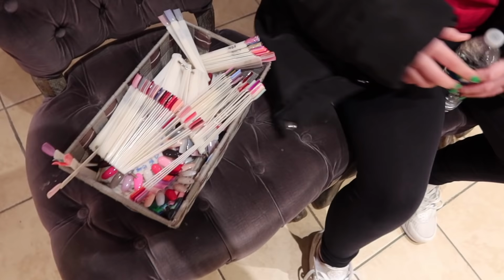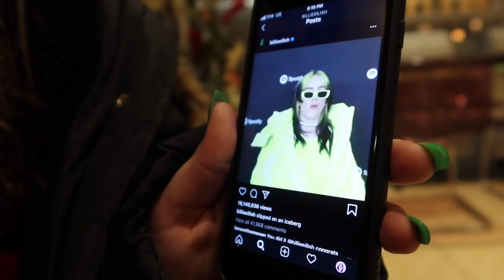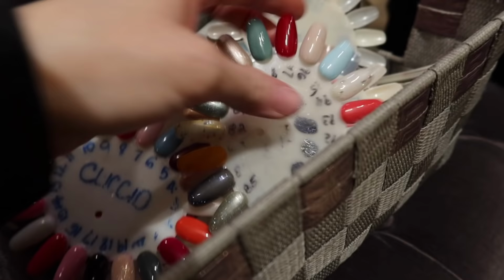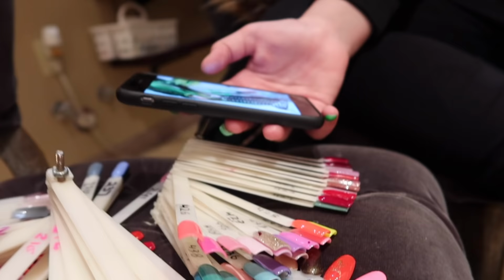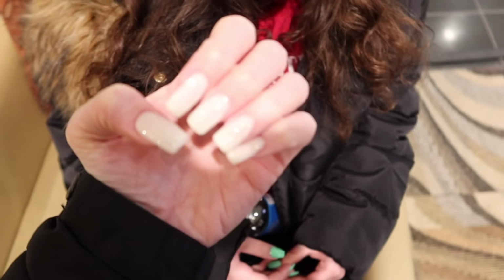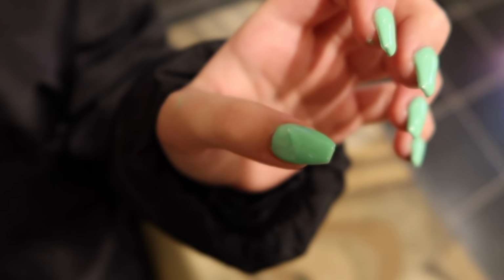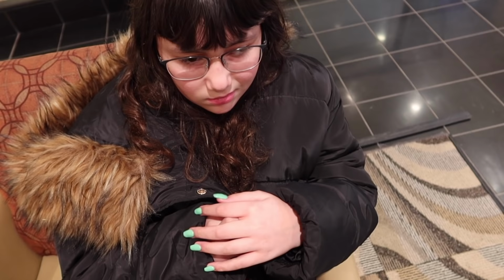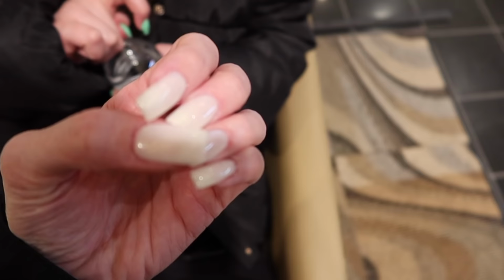Getting Our Nails Done at the WORST RATED NAIL SALON in our CITY! 1 STAR! OMG!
♡Alayah's TikTok: alayahgoetz
♡Mya's TikTok: myagoetz
♡Mya's Instagram: myagoetz_
♡Main Instagram: mommyof3xo_official